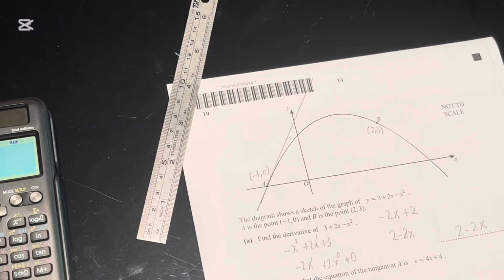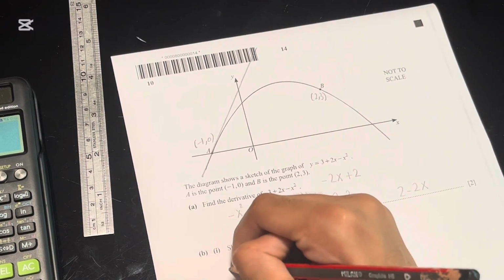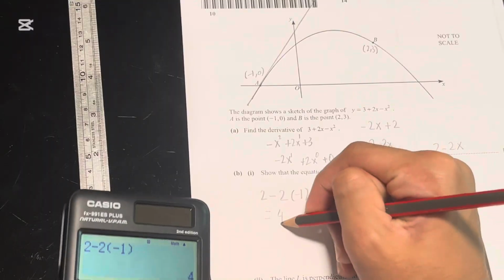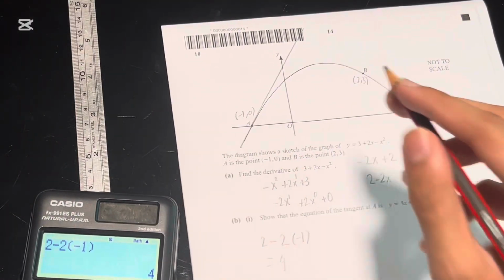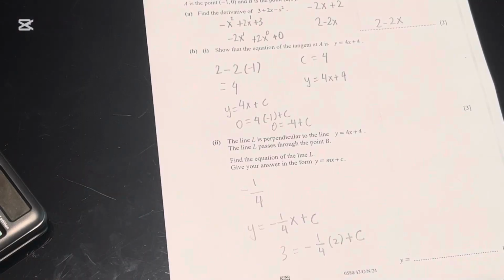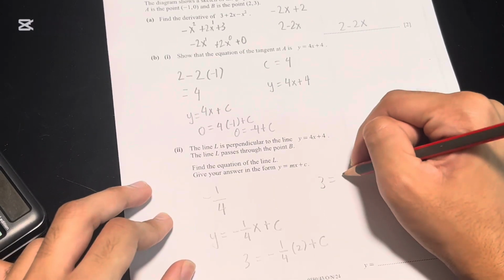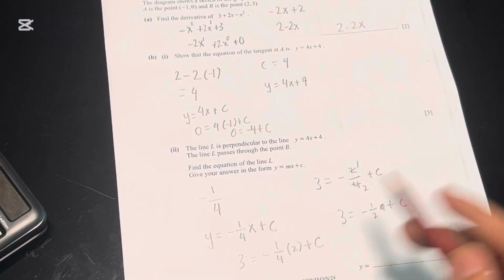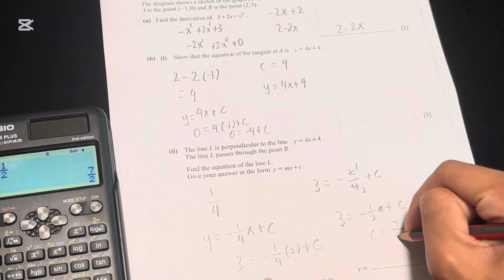0580 IGCSE maths differentiation past paper questions solving